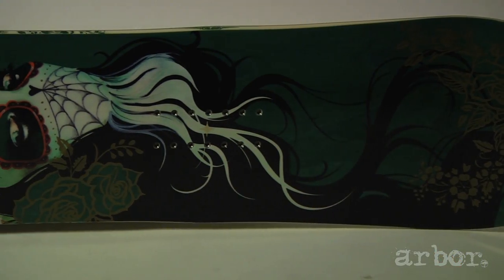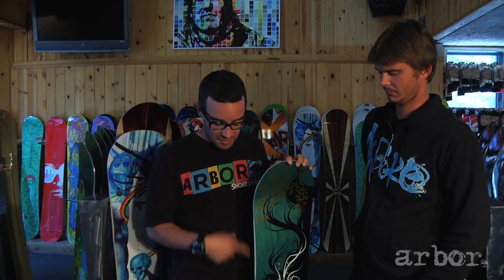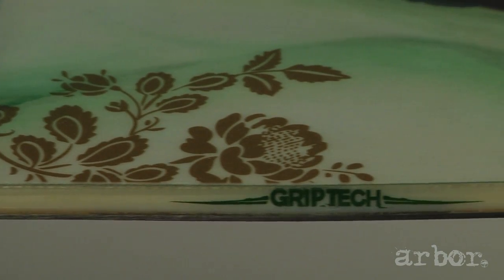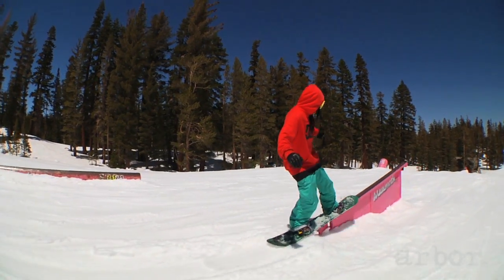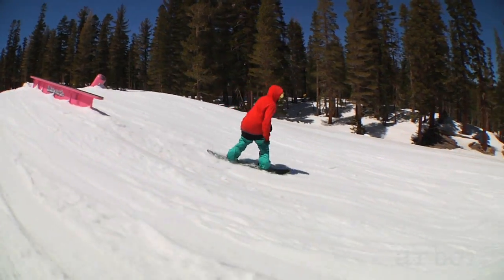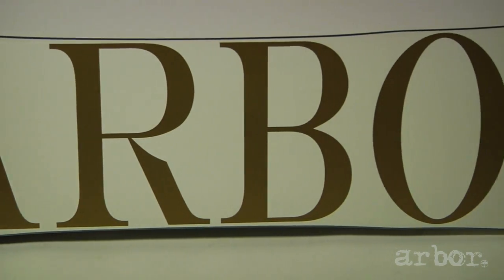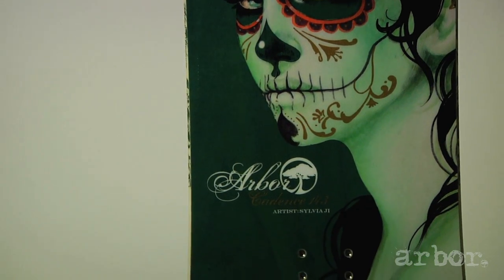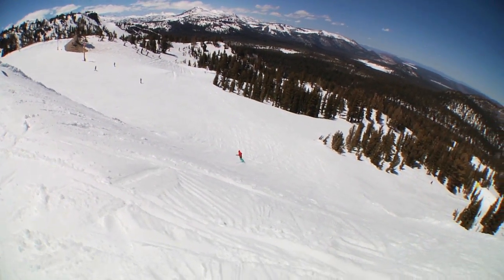Arbor Snowboards :: 2011 Product Profiles - Cadence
A rocker design for women who take a park-inspired set of skills to the whole mountain; the Cadence supports spin tricks, rail sessions, and all-mountain shredding with a fun disposition, light-touch initiation, and lively return.